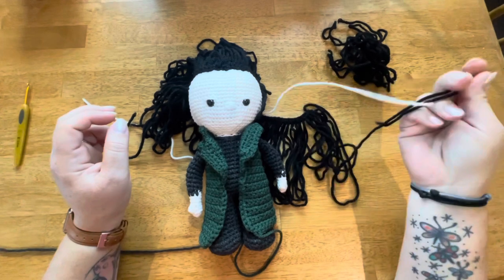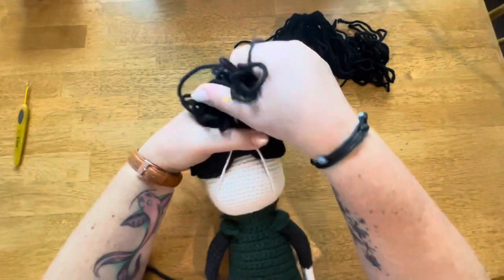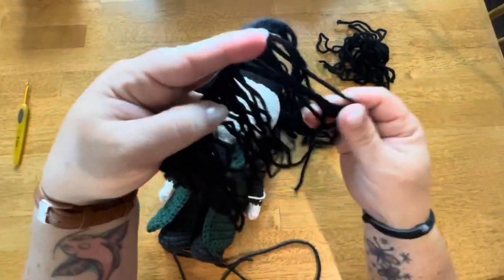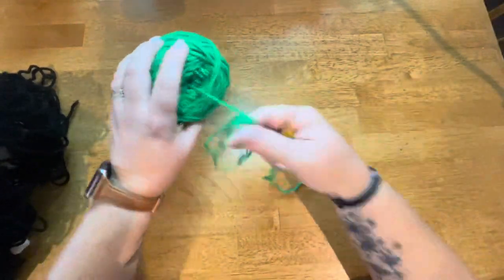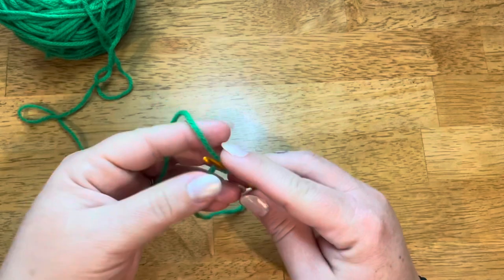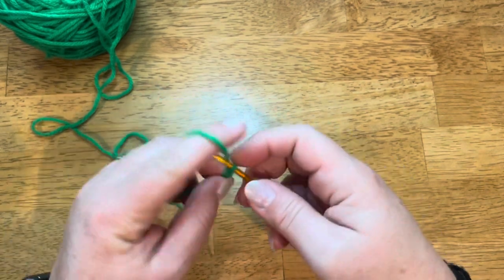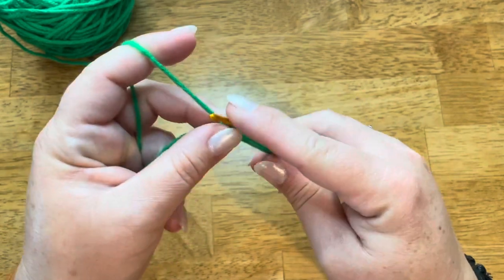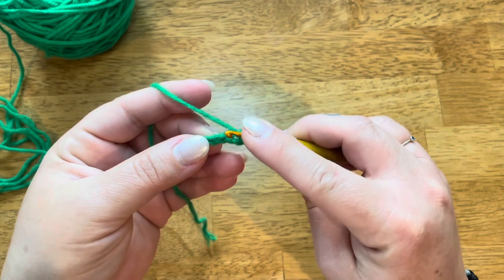Make doll hair using loop stitch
This tutorial will show you how to make a loop stitch hair weft that can be sewn onto your amigurumi doll head to create any kind of hair style you can imagine. Have fun!